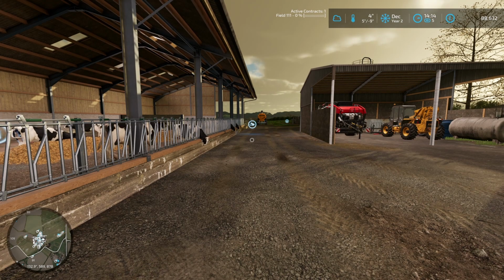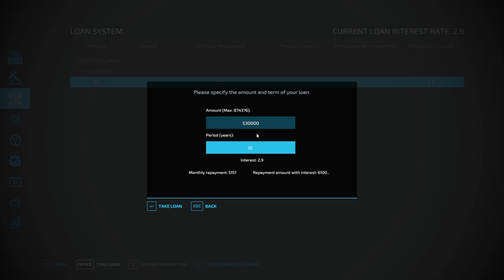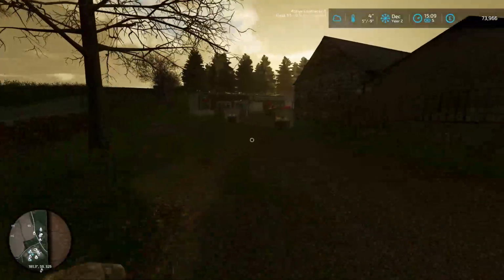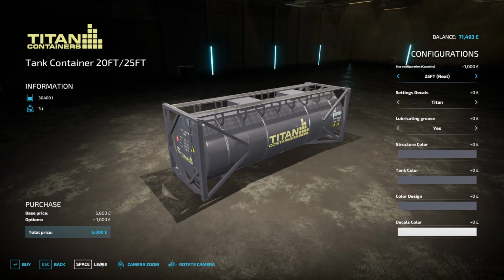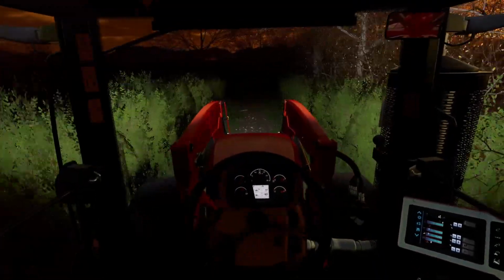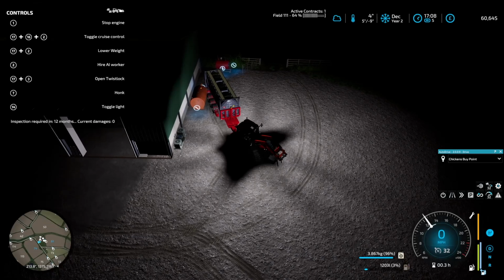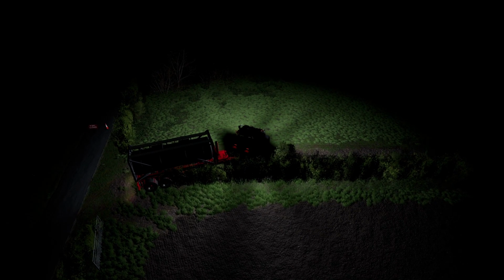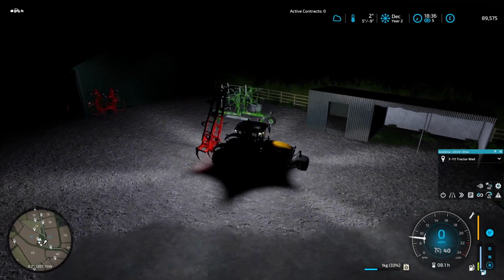SELLING OUR YARD AND BUYING A NEW TRACTOR! - Court Farm Let's Play Episode 26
Welcome back to Court Farms.
In this episode, we take out a MASSIVE loan!
We FINALLY purchased ALL of the leased equipment AND...
WE BUY A NEW TRACTOR! (again)
It's also a sad day on the farm as we say goodbye to our Yard where it all Started.

 As always, I hope you enjoy the episode, and if you do, it would mean a lot if you could like the video and especially if you could subscribe to the channel as well for more Farming Simulator 22 content.

Farmer Jolly